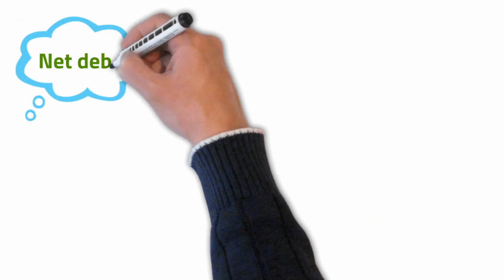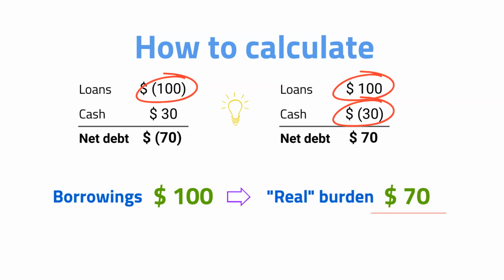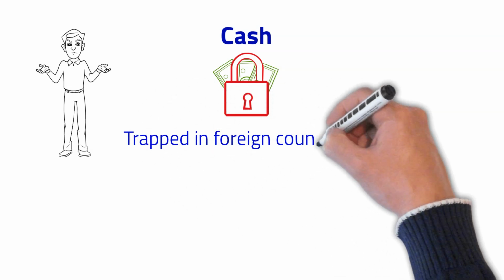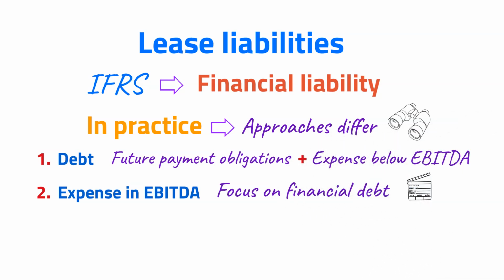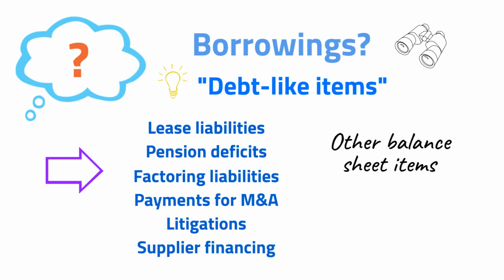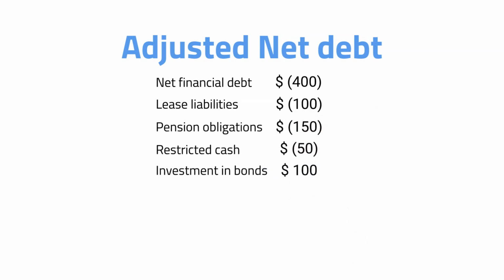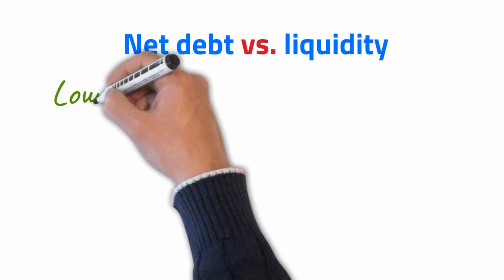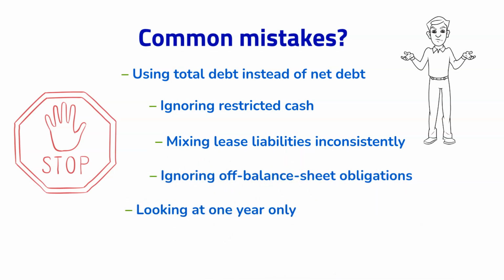Net Debt Explained | Formula & Analysis for Beginners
What is Net Debt and why is it one of the most important metrics in finance and accounting?

In this beginner-friendly video, you will learn:

✅ What Net debt is
✅ How to calculate Net debt
✅ What is included in debt and cash
✅ What restricted cash is
✅ How leases are treated
✅ What debt-like and cash-like items are
✅ Why Net debt matters for financial analysis

⏱️ Timestamps:
0:00 – Introduction
0:19 – What is Net debt
0:47 – How to calculate
2:03 – What is included in debt and cash
2:33 – Restricted cash
3:15 – Lease liabilities
4:03 – Net cash
4:20 – Debt-like items
5:11 – Cash-like items
5:58 – Adjusted Net debt
6:27 – Net Debt to EBITDA
7:41– Industry profiles
8:17 – Common mistakes and recap